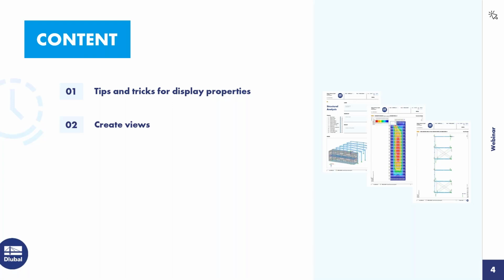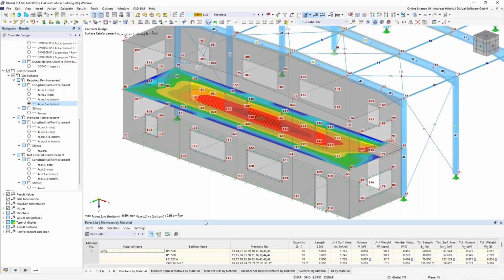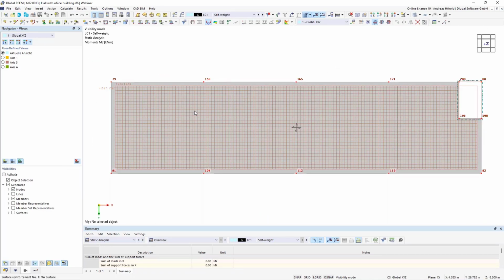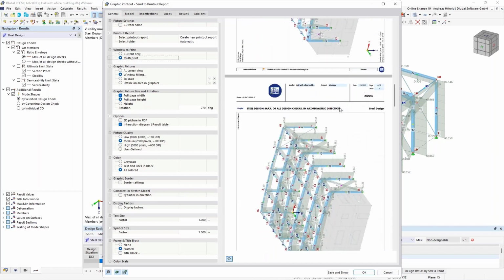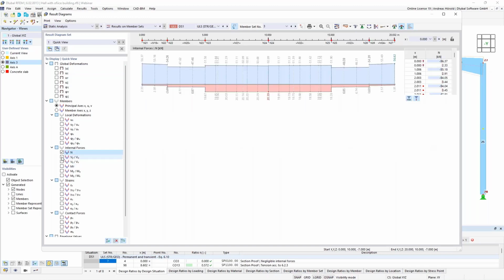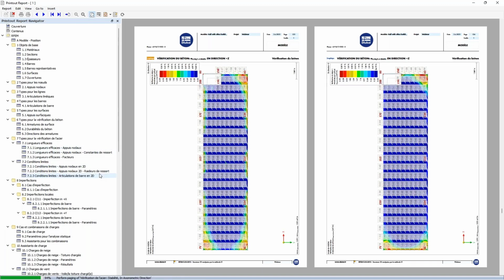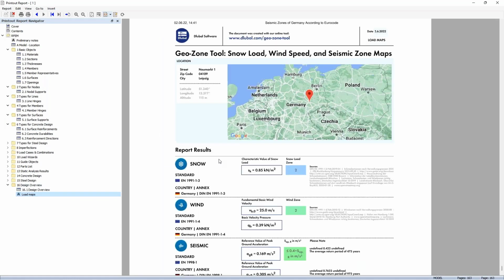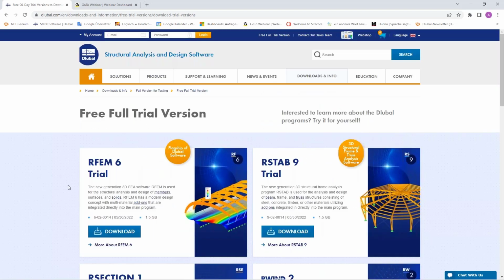[EN] Documentation des résultats dans le rapport d'impression de RFEM 6 et RSTAB 9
Dans ce webinaire gratuit, nous vous présentons les options disponibles dans RFEM 6 et RSTAB 9 pour créer un rapport d'impression vérifiable.

Déroulé :
00:00 Introduction
02:22 Trucs et astuces pour les propriétés d'affichage
12:40 Créer des vues
27:15 Imprimer les graphiques des résultats de barre et de surface dans le rapport d'impression
34:00 Créer un rapport d'impression vérifiable

Approfondissez vos connaissances sur les logiciels Dlubal et trouvez de nouvelles manières de travailler plus efficacement en regardant nos webinaires et vidéos.

► N'hésitez pas à la liker ou à laisser un commentaire.

Dlubal Software fournit une assistance gratuite. Vous avez une question sur ce sujet ?